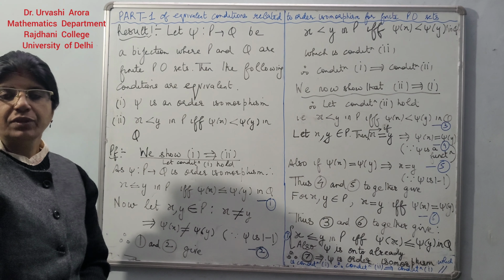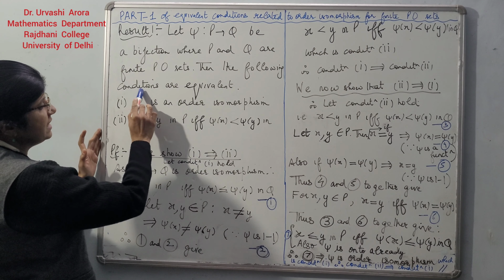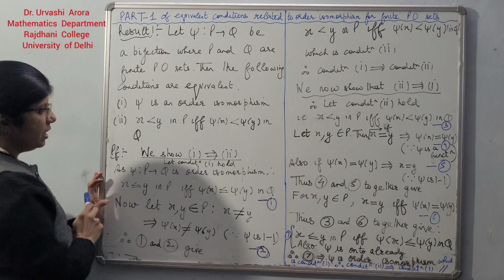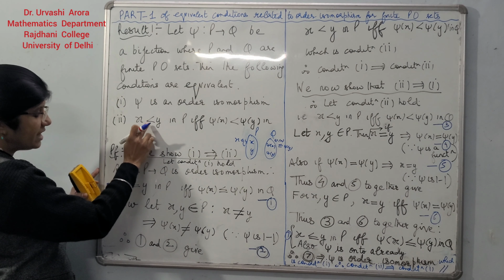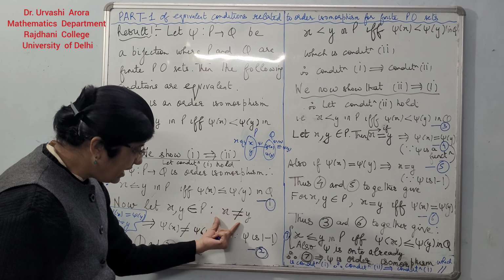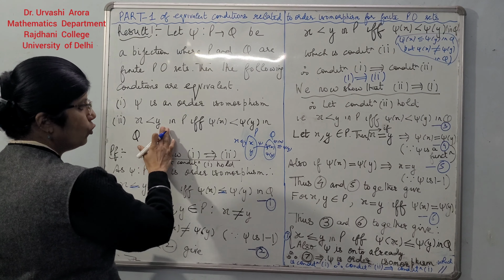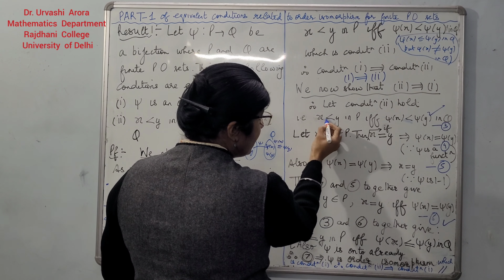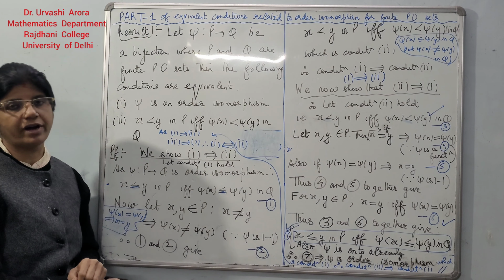Part 1of equivalent conditions related to order isomorphism for finite PO sets/By Dr Urvashi Arora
This video gives equivalent conditions  with reference to order isomorphism for finite partially ordered sets.The next part of this video is covered in another video entitled 'Part 2 of equivalent  conditions  related to order isomorphism for finite PO sets',which gives certain additional equivalent conditions. The results given in both videos,this video and the other video on Part 2,are used in the proof of the result: Two finite ordered sets are order isomorphic iff they can be drawn with identical diagrams.